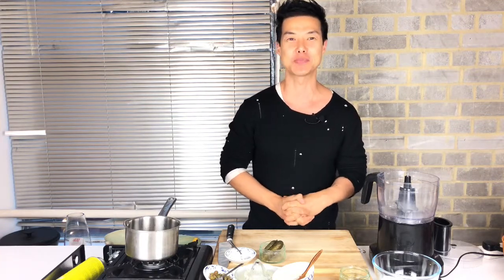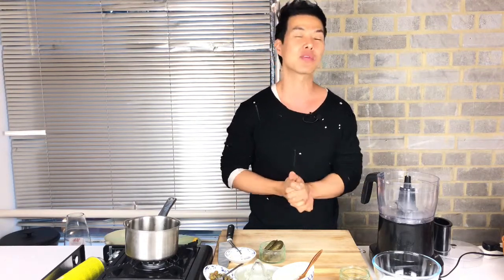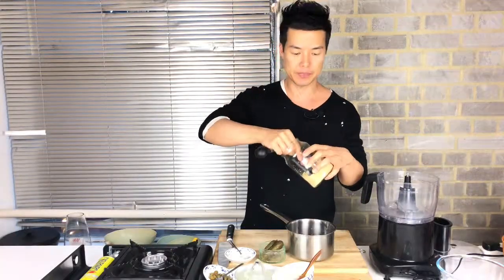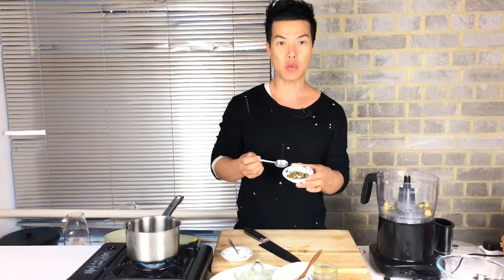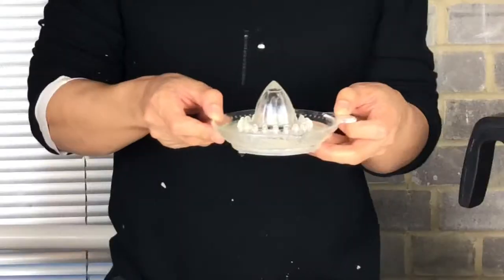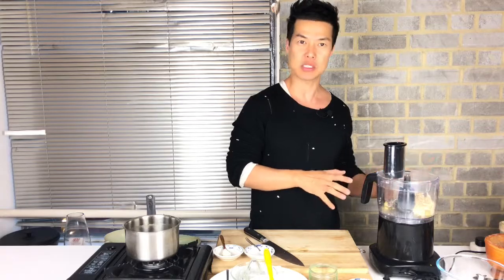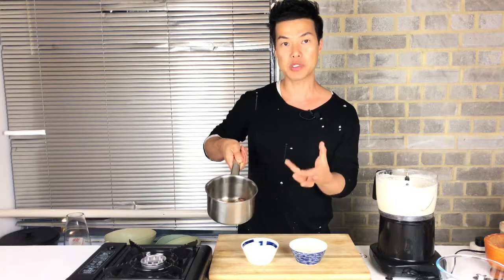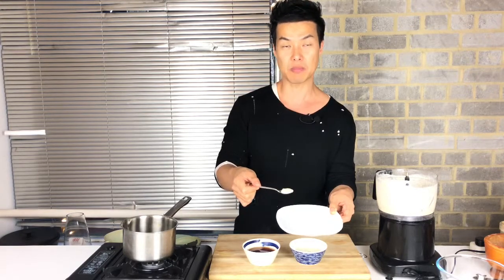Best Tempura dip​ping sauces, All You Need For Tempura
Soy dipping sauce and tartar sauce
Are all you need for tempura.

If you are cooking tempura at home, these 2 dipping sauces I’m making today are all you need. especially seafood denpura such as fish and cheeps, prawn denpura or veggies denpura etc.
Soy deeping sauce and tartar sauce.
Super simple and easy.
Just follow my recipe.

Tempura dipping sauce
1c water
4t white wine
3t soy sauce
1/2t sugar
Serving 1tea Horseradish

Tartar sauce
1 gherkin
1/2c Mayo
1t Whole grain mustard
1tea onion powder
1tea garlic powder
1t cappers
1/2 lemon juice